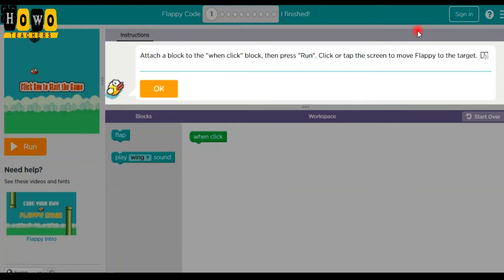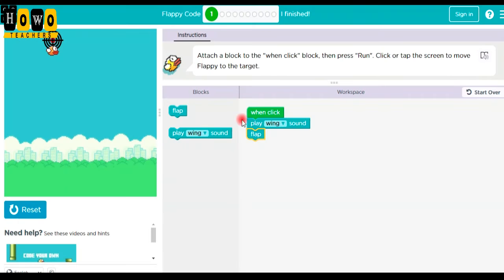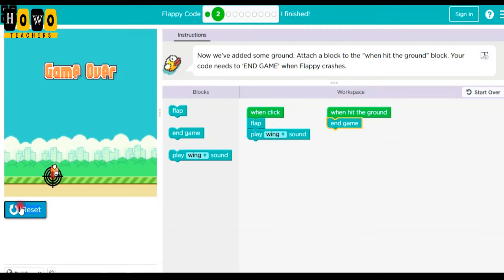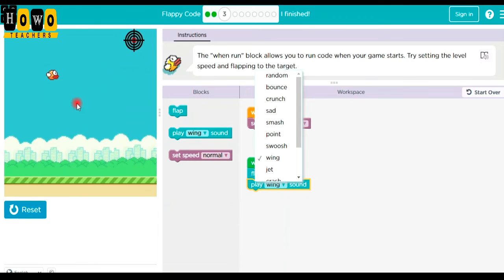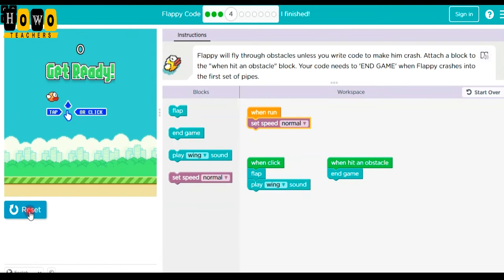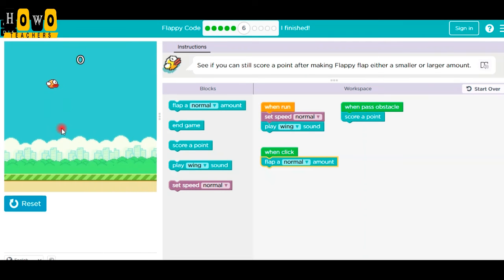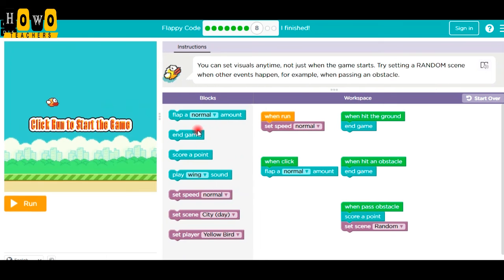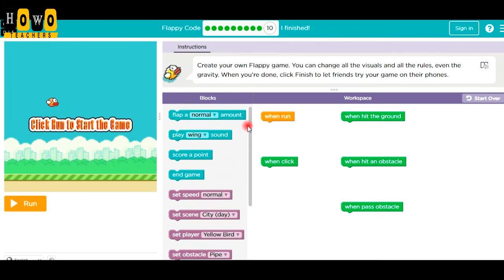Day 8 Coding Beginners Module | Challenge | Flappy Game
Ready to create your own Flappy game ? Follow these Steps
1.
2. Click Enter on Howo for Students
3. Click on Coding Get Access
4. Select Flappy Game option.
5. Follow the process of making game given in this video.